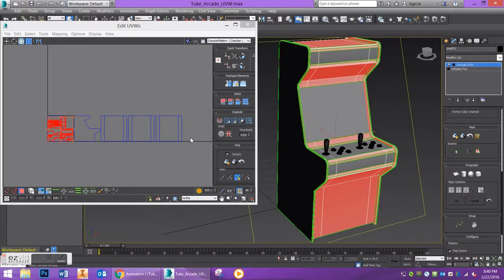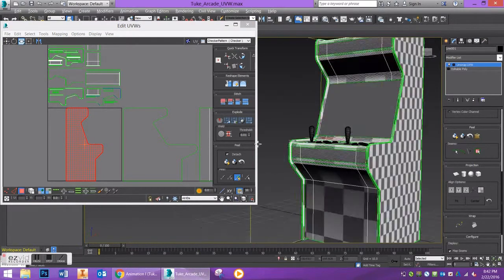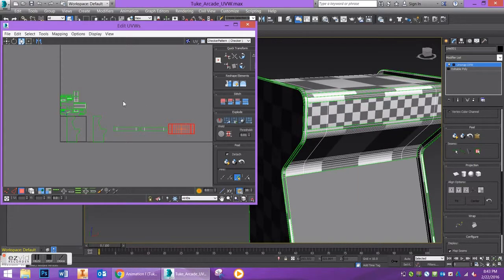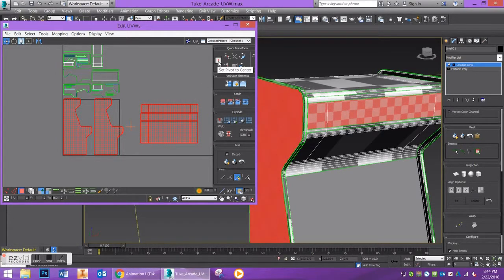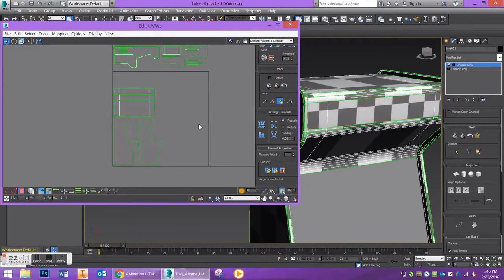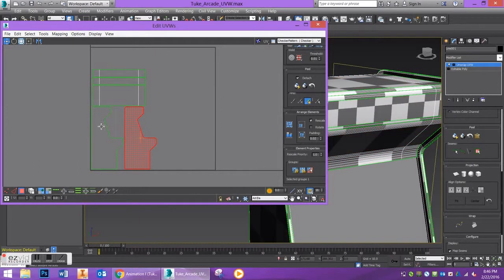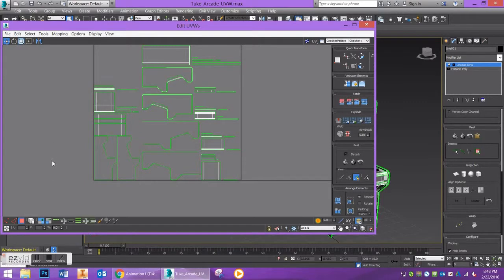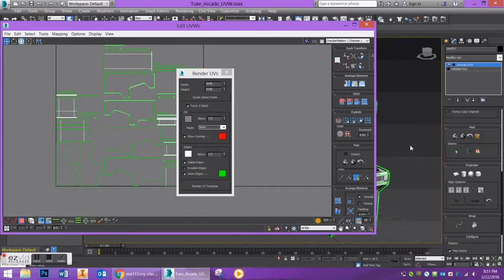3ds Max: Unwrapping UVs (Part II)